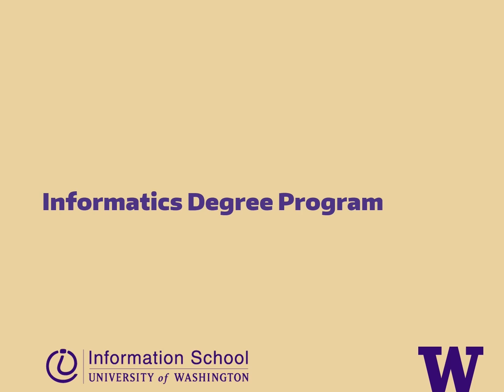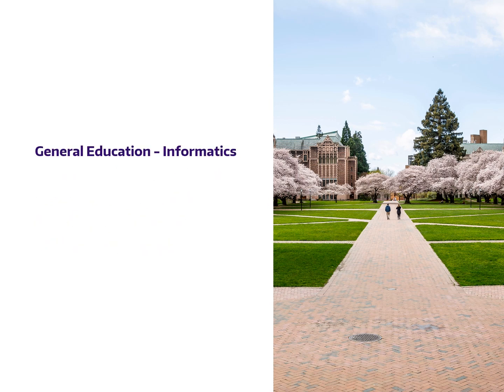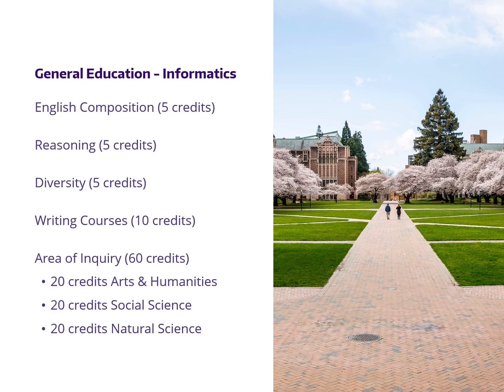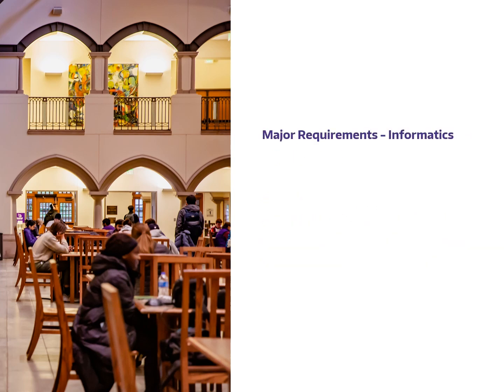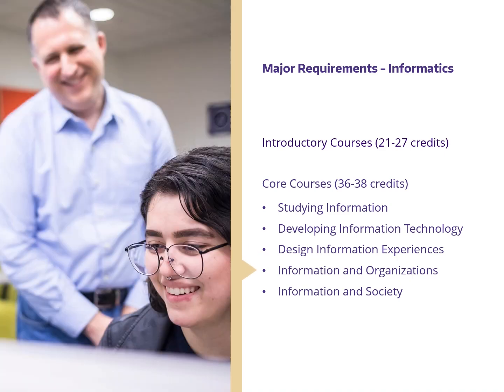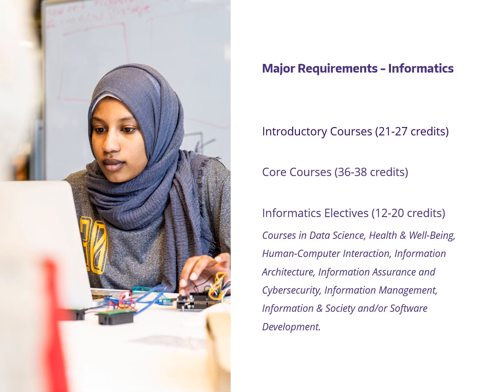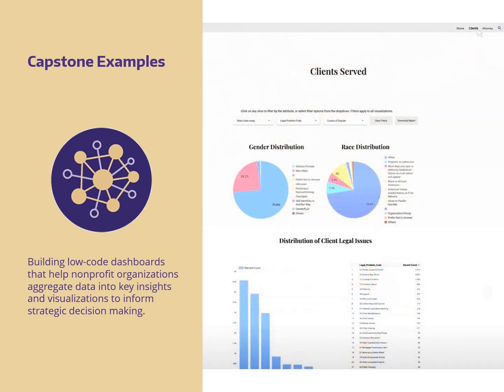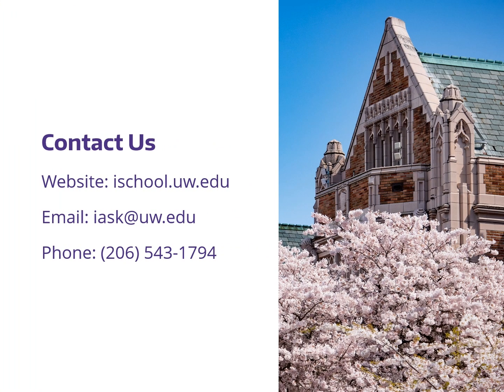Informatics Overview: Getting the Degree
We break down the courses you need to take to complete the Informatics major and a bachelor's degree at the University of Washington.